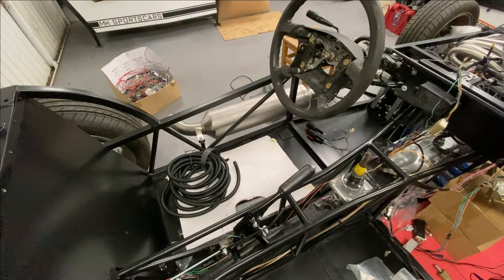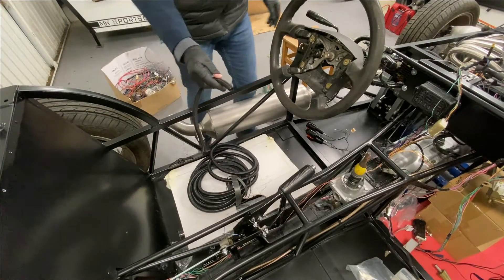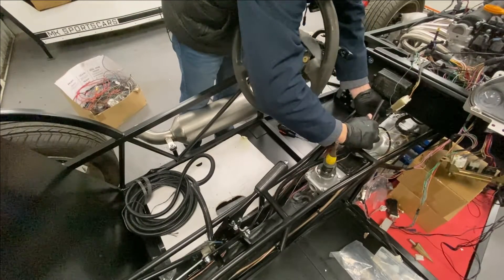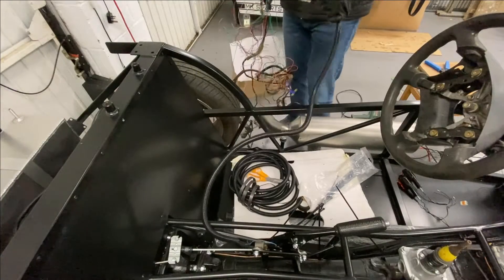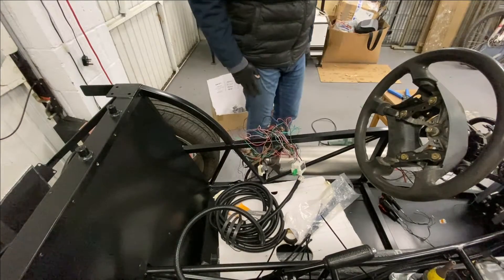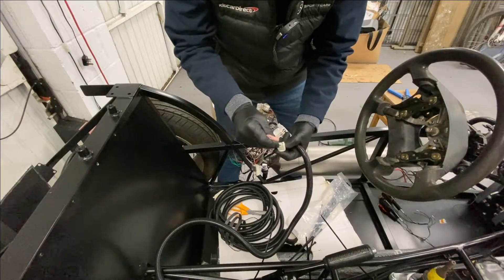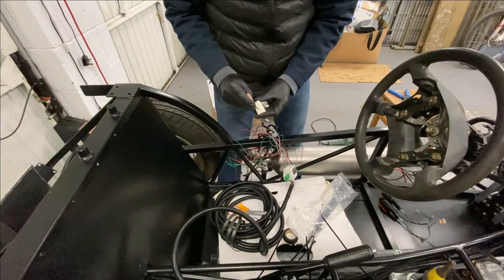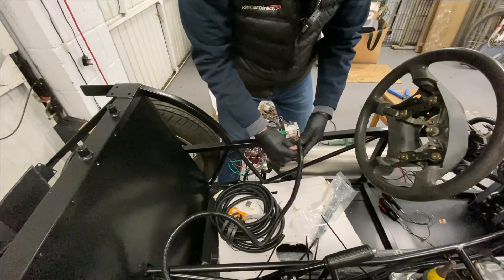MK Indy RX-5 Kit Car - Installing a Mazda MX-5 Wiring Loom - Part 3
In this episode we run the loom from front to back and make the adjustments to the rear loom connection plug.